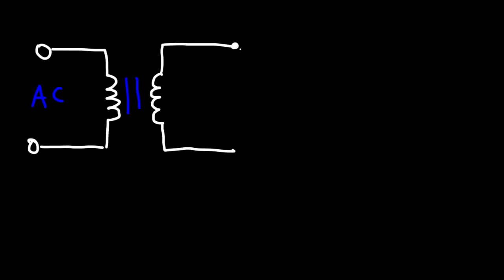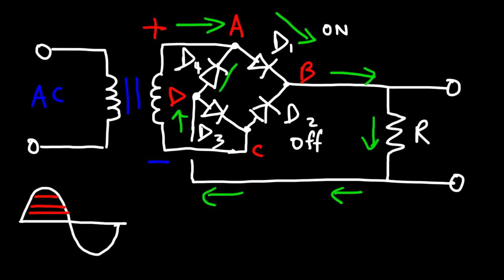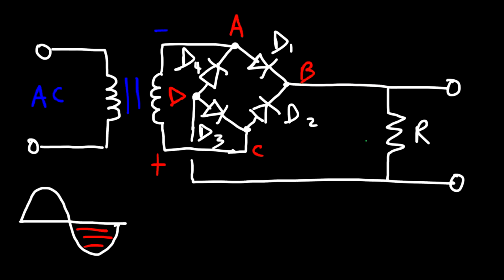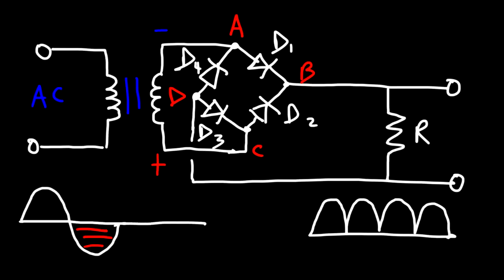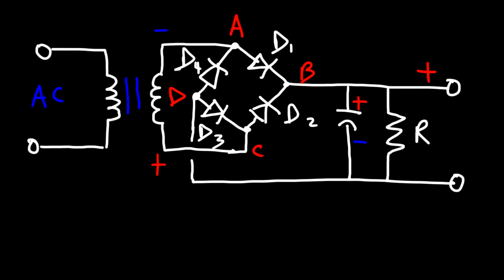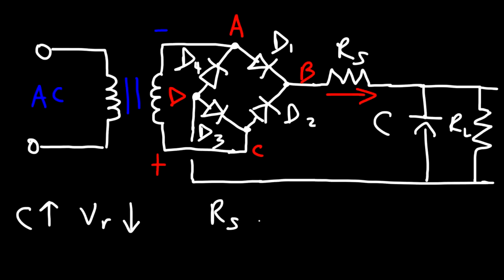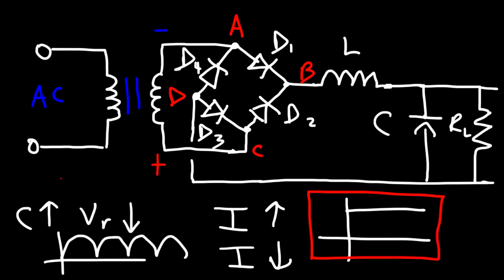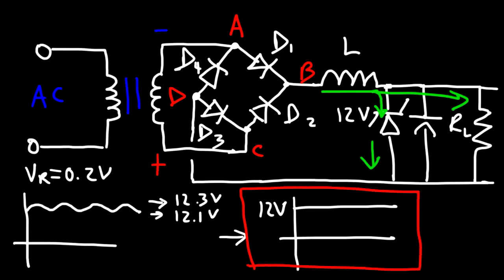power supply unit with full wave rectifier